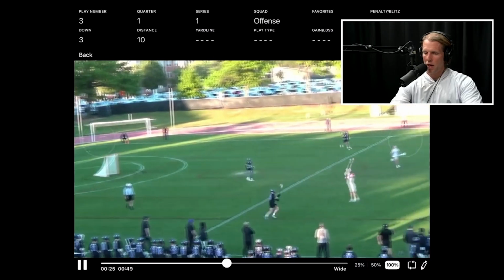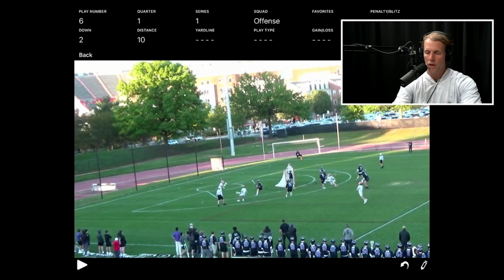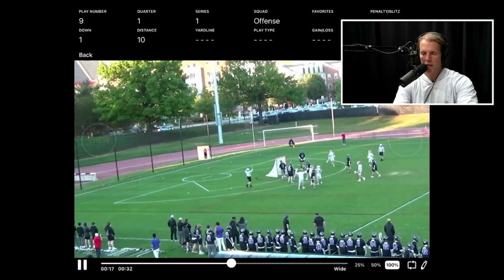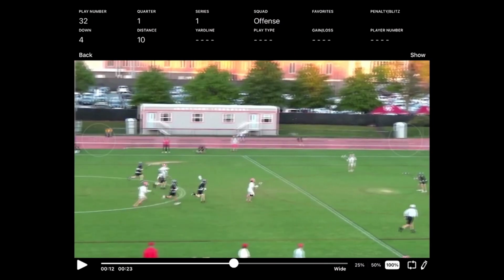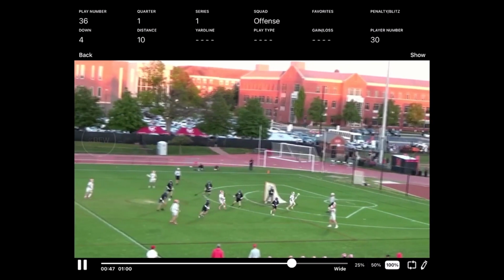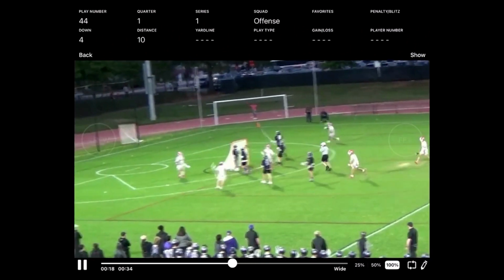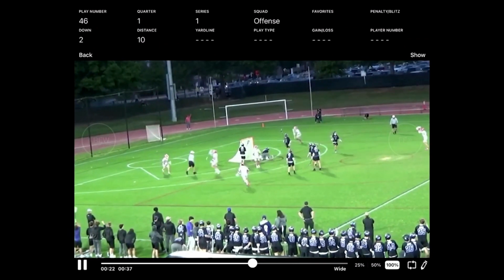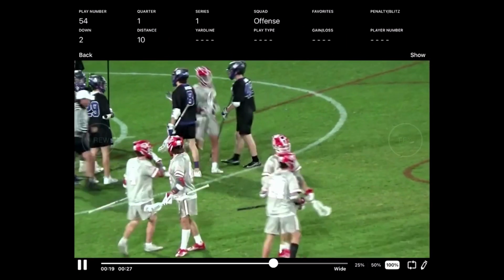THE BEST LACROSSE TEAM IN THE NATION!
Coach Miller of BTB Lax talks about the WCAC Championship Game between the #1 ranked St. John's Cadets vs. the Gonzaga Eagles.

Coach Miller shows some clips and explains how St. John's scores so many goals. Having multiple options to score is key and St. John's did that all year.

BTB Lax is a top destination for online lacrosse training and motivation.  If you're looking to take YOUR lacrosse game to the next level, then start with this free training.